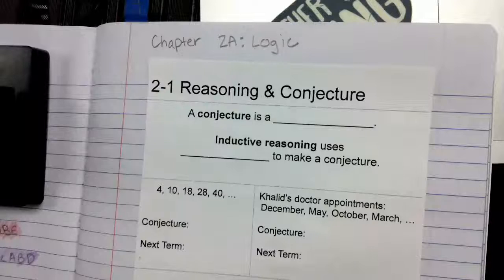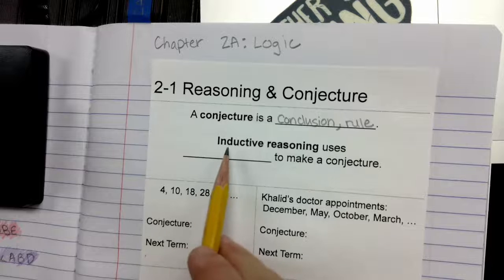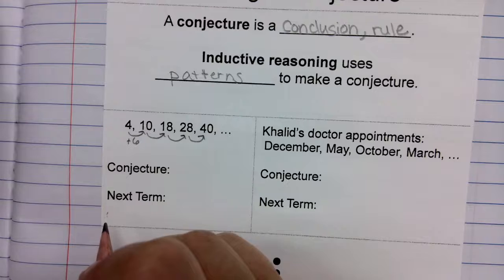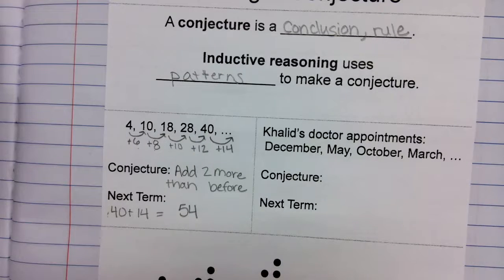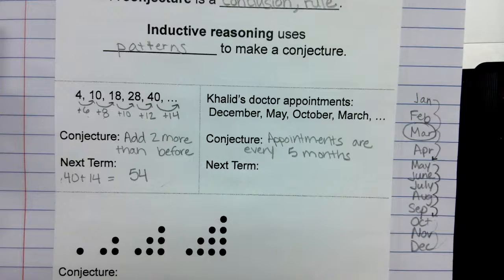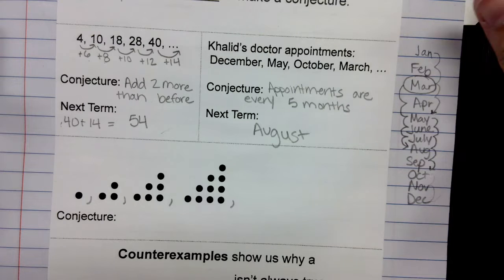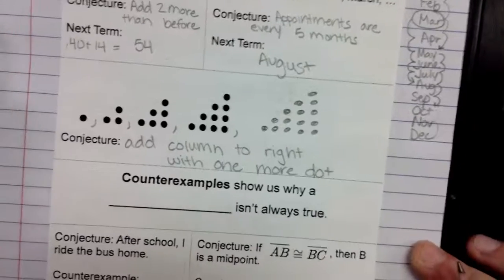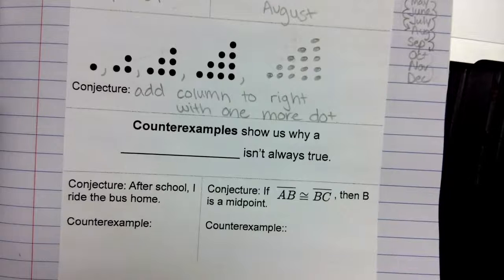2-1 Reasoning & Conjectures (9/21/22)